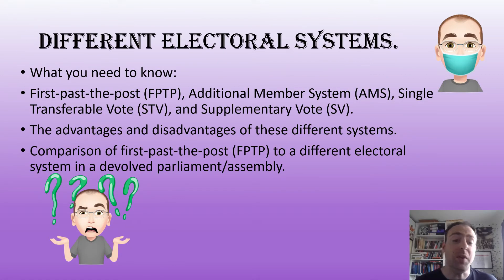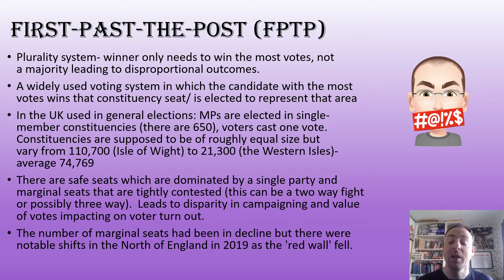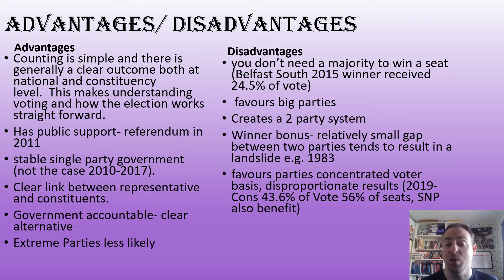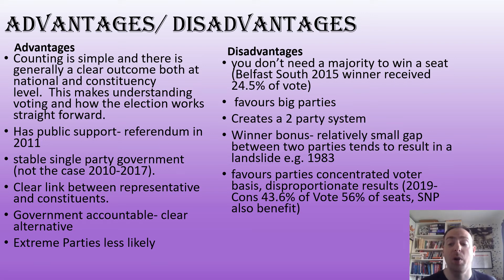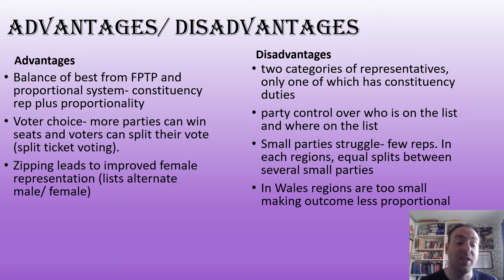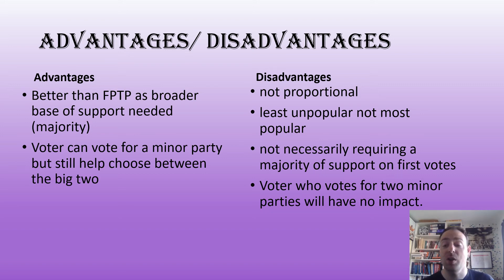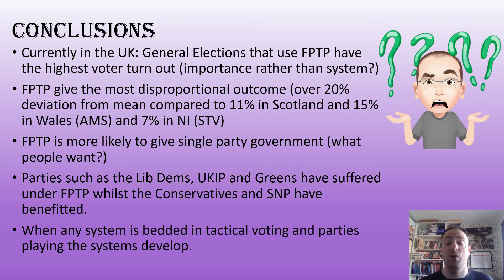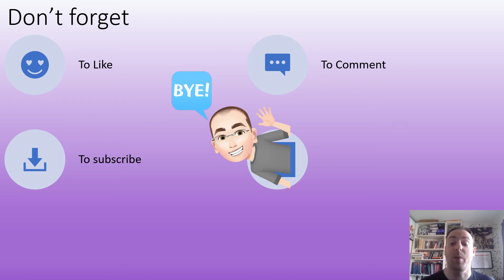UK Politics: Different Electoral Systems Explained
In this video I explain how the different electoral systems used in the UK work and their advantages and disadvantages.  I look at First Past the Post, Additional Members System, Single Transferable Vote and Supplementary Vote.  This is part of my A Level Politics Playlist in which I'm trying to cover the whole A Level Specification.